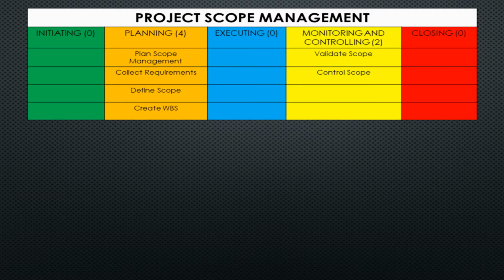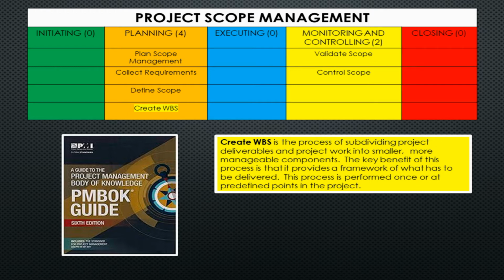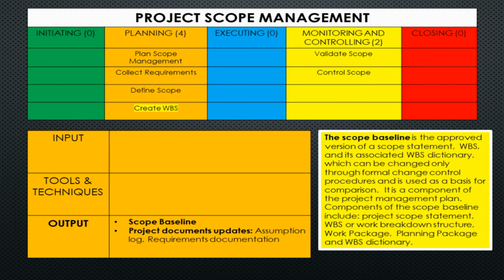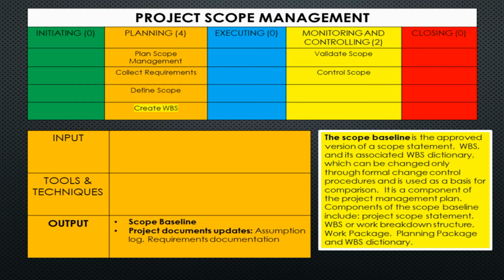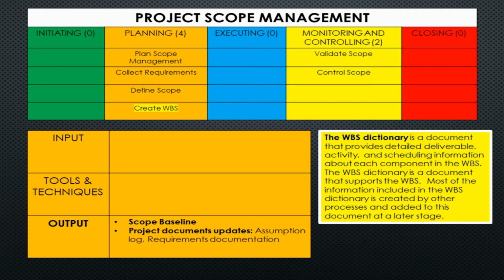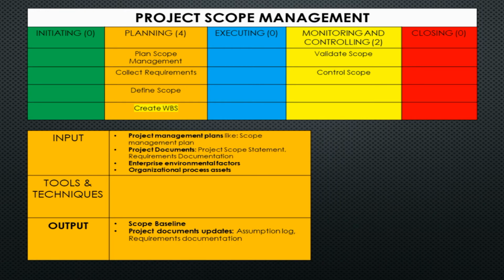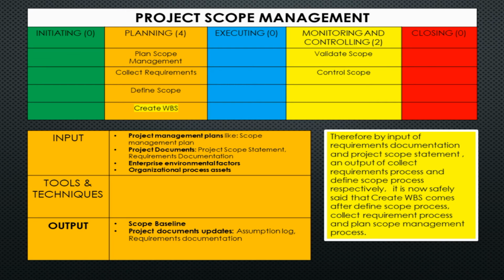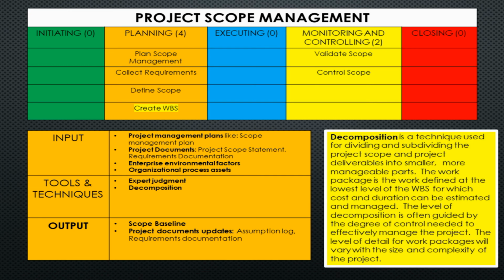PMP Course: 5-4 - Create WBS Process- Project Scope Management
In scope management planning phase,   there are 4 processes,   and of of this is,   Create WBS.

Create WBS is the process of subdividing project deliverables and project work into smaller,  more manageable components.  The key benefit of this process is that it provides a framework of what has to be delivered.  This process is performed once or at predefined points in the project.

Like all other processes,   there are ITTOs in this process.

The goal outcomes and outputs of this process are:

Scope Baseline

and Project Document Updates like:
Assumption log
and Requirements Documentation.

The scope baseline is the approved version of a scope statement,  WBS,  and its associated WBS dictionary,  which can be changed only through formal change control procedures and is used as a basis for comparison.  It is a component of the project management plan.  Components of the scope baseline include: project scope statement,  WBS or work breakdown structure,  Work Package,  Planning Package and WBS dictionary.

The WBS dictionary is a document that provides detailed deliverable,  activity,  and scheduling information about each component in the WBS.  The WBS dictionary is a document that supports the WBS.  Most of the information included in the WBS dictionary is created by other processes and added to this document at a later stage.

What do we need to have this outcome?   What are the inputs?

Project charter- this is after develop project charter during initiating phase under intigration management.

Project management plan like
• Scope management plan

Moving forward,   we also need Project documents like:
• Project Scope Statement
• Requirements documentation

Therefore by input of requirements documentation and project scope statement ,   an output of collect requirements process and define scope process respectively,   it is now safely said that Create WBS comes after define scope process,  collect requirement process and plan scope management process.

Enterprise environmental factors

For these inputs to get the desired outcome,   we need to process these through tools and techniques,   we need the following:

Expert judgment

and Decomposition.

Decomposition is a technique used for dividing and subdividing the project scope and project deliverables into smaller,  more manageable parts.  The work package is the work defined at the lowest level of the WBS for which cost and duration can be estimated and managed.  The level of decomposition is often guided by the degree of control needed to effectively manage the project.  The level of detail for work packages will vary with the size and complexity of the project.

These are the ITTO's of this process.   Having these outputs of project scope baseline and project document updates ,   we will be able to rightfully create WBS.

Great Job,   See you in next videos.